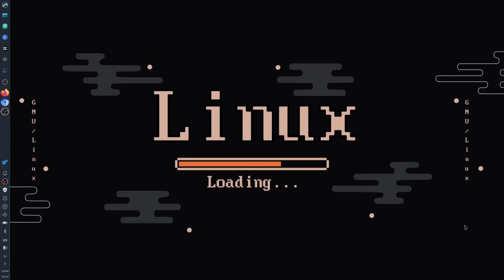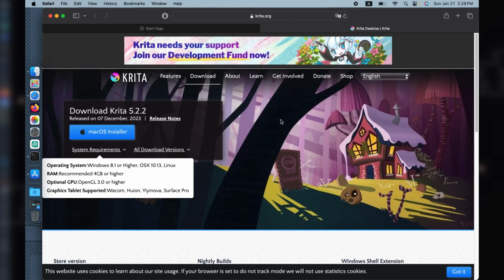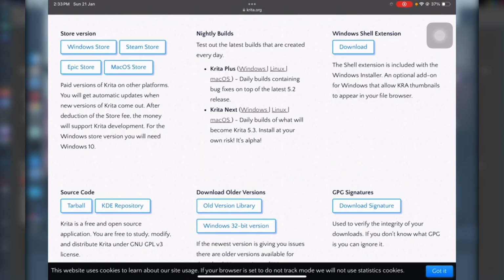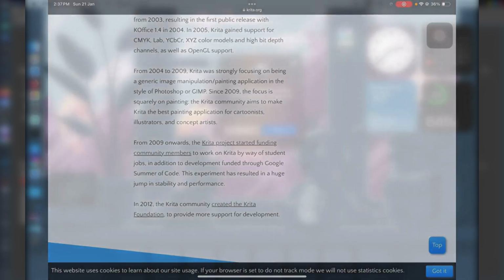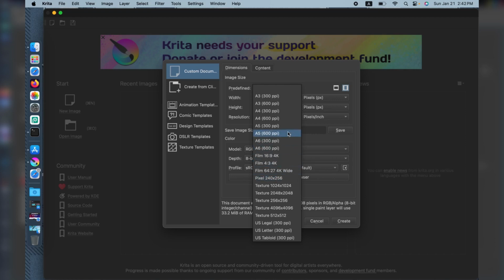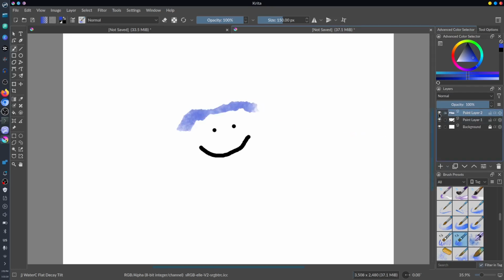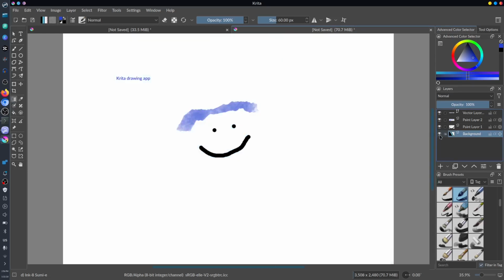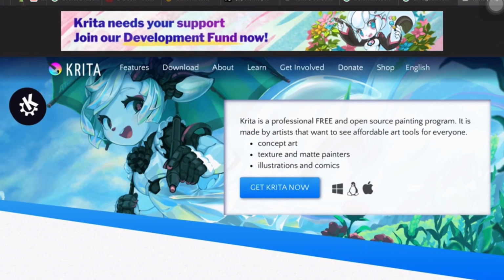Linux App - Krita drawing app (Linux and Mac edition)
Today in Linux App, we will take a look into Krita drawing app that is available in all platforms from Linux mobile devices like our tablets, smart phones that we call it Android Linux and Stream decks into our desktop and laptops from Windows to Mac. Let's dive in into this knowing of Krita drawing app.

To get Krita please visit official webpage at krita.org. It's all absolutely for free to use. No payment to pay.

---Gadgets---
1. Camera
2. Microphone
3. Tripod / Stand
      3-Axis Handheld Gimbal Model H4
4. Laptop

FREE AND OPEN SOURCE SOFTWARE THAT I USE:
🌐 Brave Browser -

mirror.kku.ac.th/ubuntu-releases/

mirror.kku.ac.th/manjaro/

mirror.kku.ac.th/linuxmint/